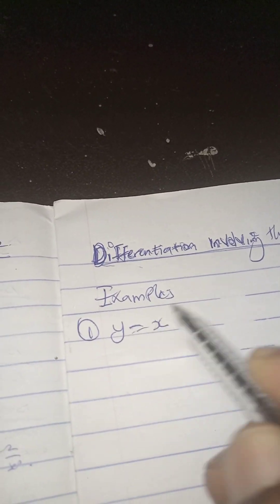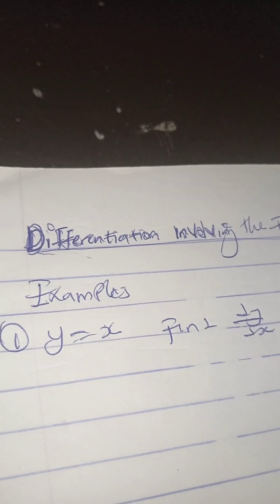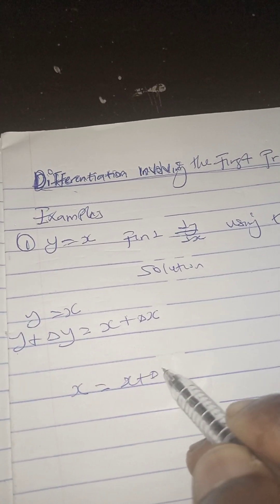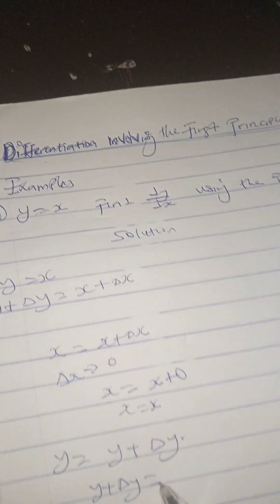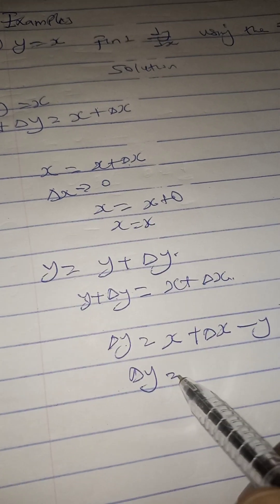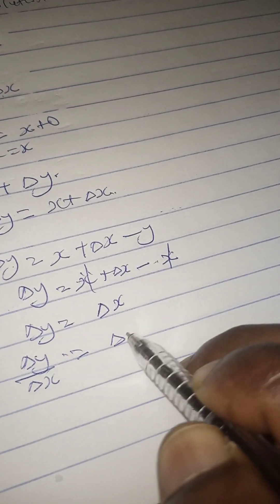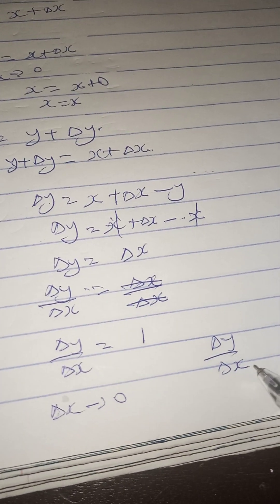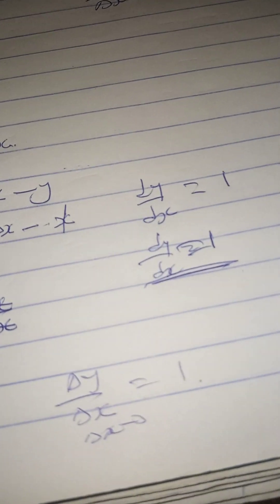differentiation involving first principle.....y=x